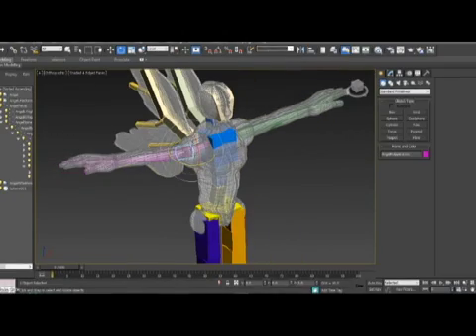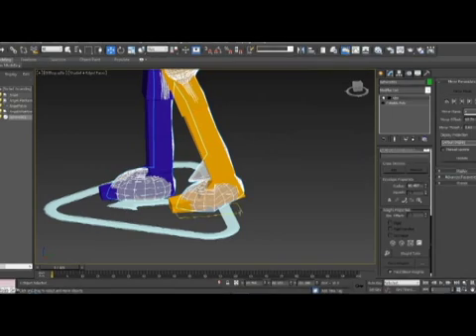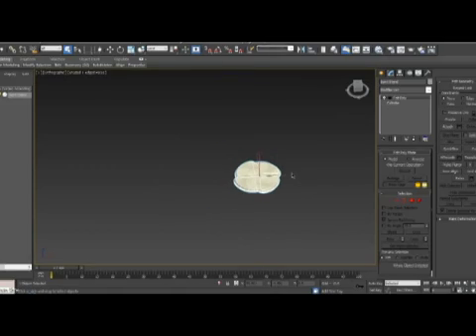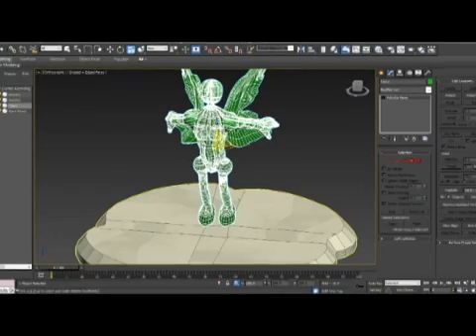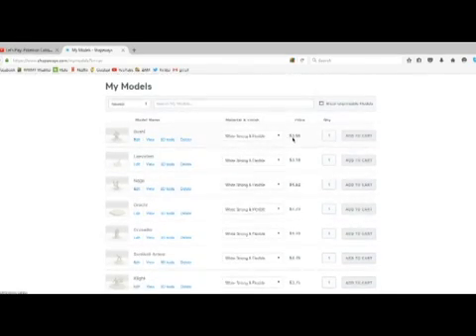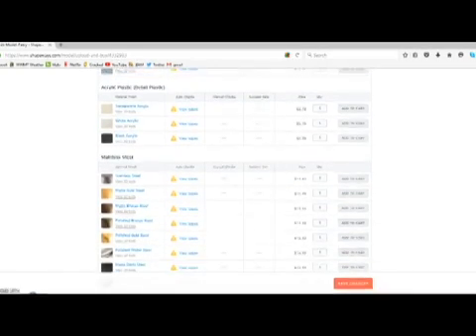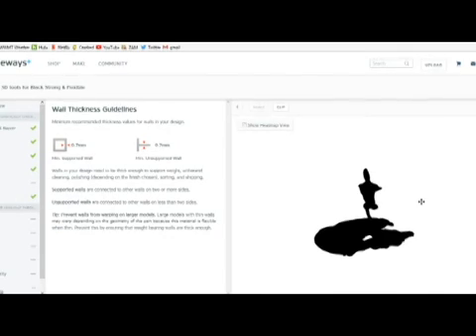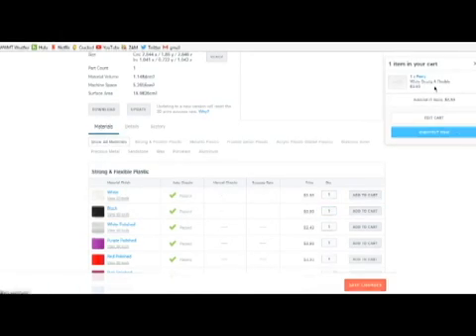Cas Tutorials: Figures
Back again with another tutorial. This time you can take the skills that you've learned and use them to make your own printable figure through shapeways.